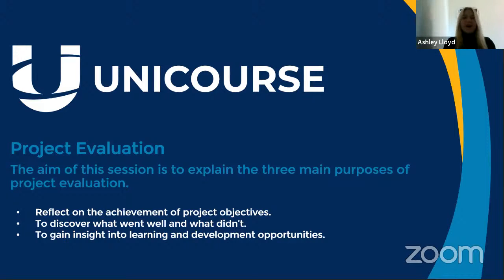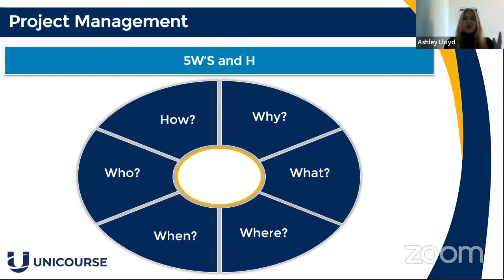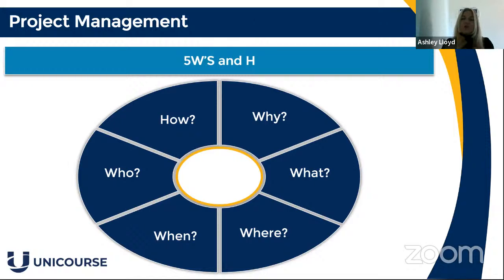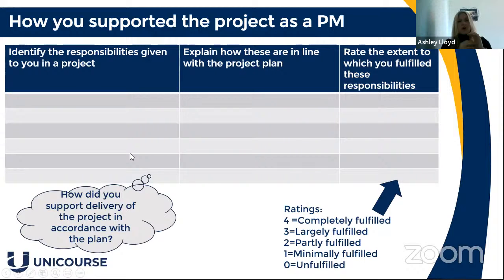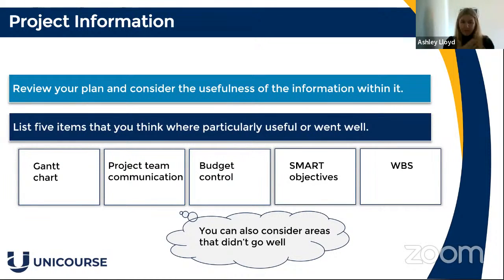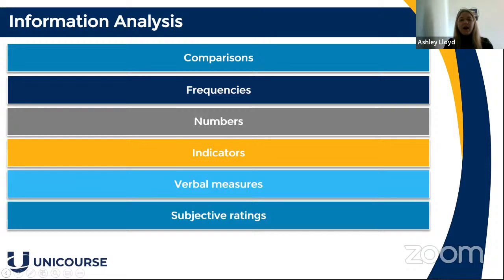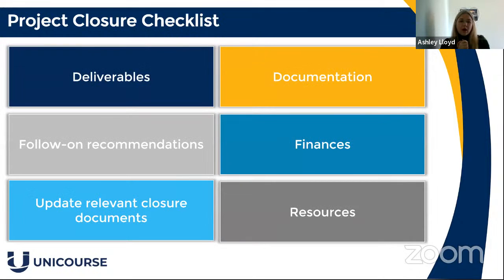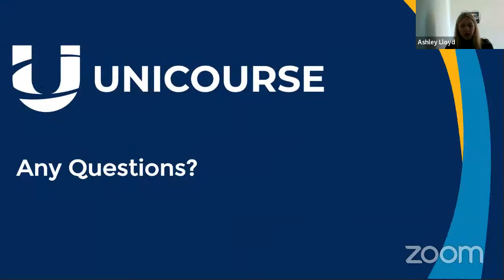Live Class - Project Management Series 4/4: Project Evaluation